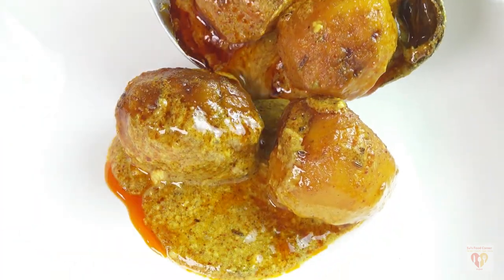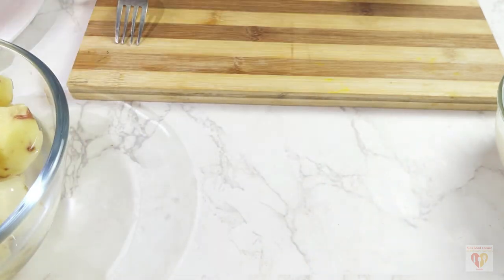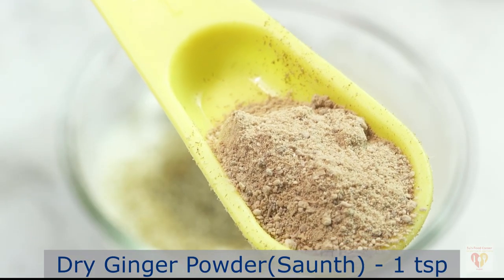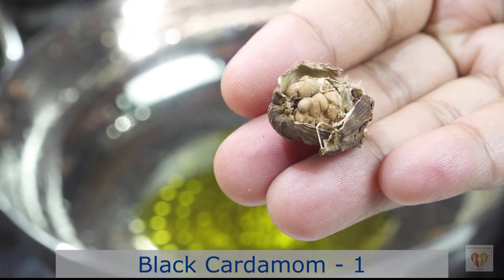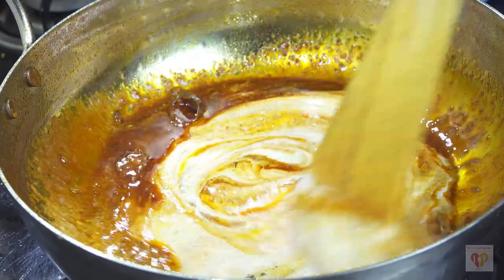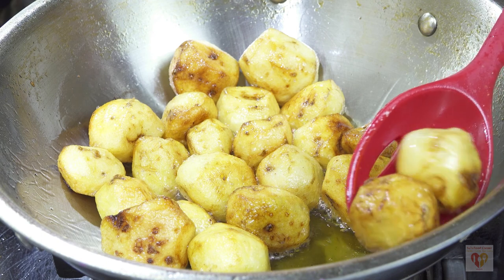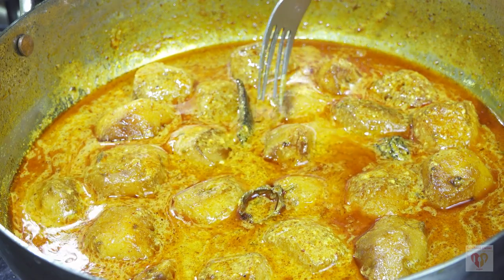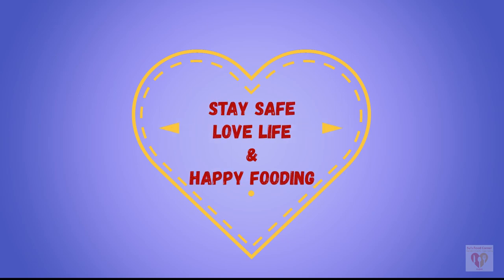Authentic Kashmiri Dum Aloo Recipe | Easy Potato Recipe | Indian Curry | Su's Food Corner English